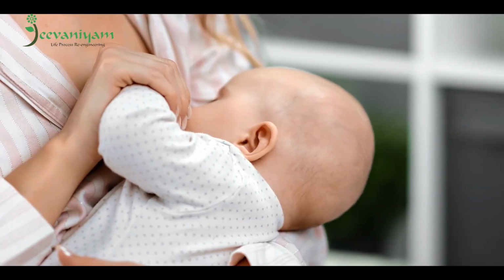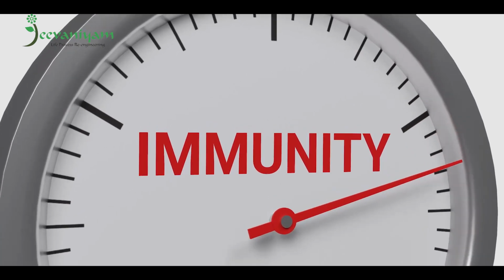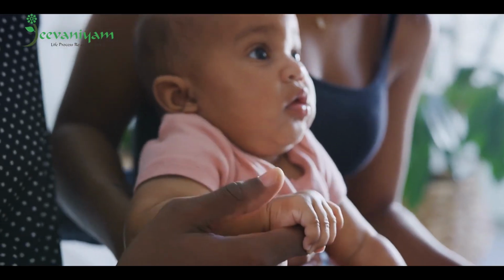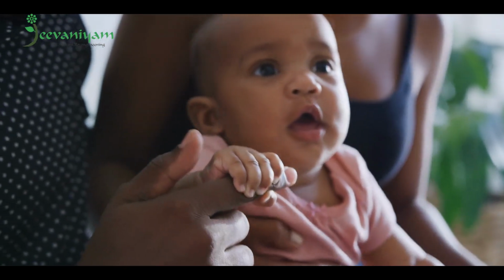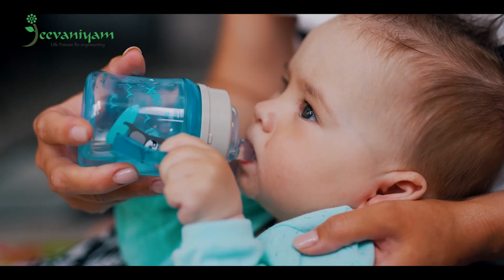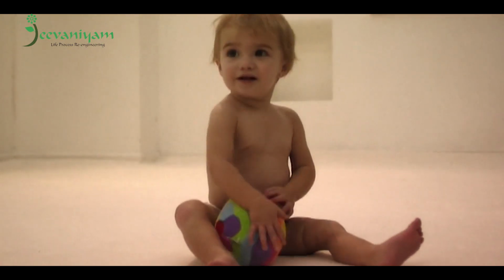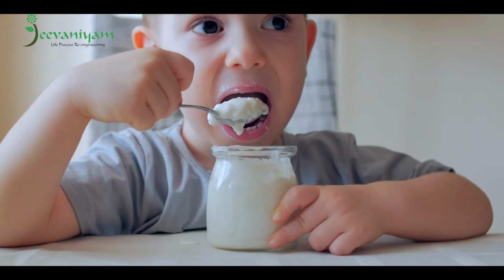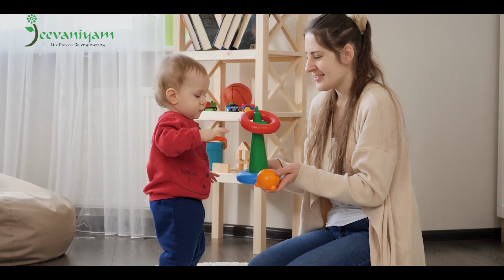From Suckling To Spooning: A guide to feeding skill development| Jeevaniyam Ayurveda Hospital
Jeevaniyam Ayurveda Hospital and Research Centre is all set at the heart of Kochi, Ernakulam, Kerala, India to walk with special kids. We believe that the smile of confidence is the word for a child’s future and for the nation. Smile of confidence has its roots in health and jeevaniyam ayurveda hospital and research centre has a spectrum of services to render such that special kids are lulled in the warmth of care and support. The physical, mental, social and spiritual requisites of children and met here. Here we have a professional sagacious team to deal with medicine, technology, research and spiritual guidance with special professional team for special kids with Autism, Cerebral Palsy, Learning Disabilities and Mental Retardation.